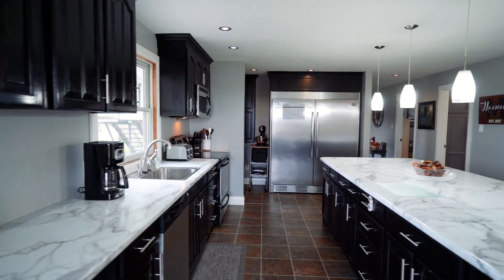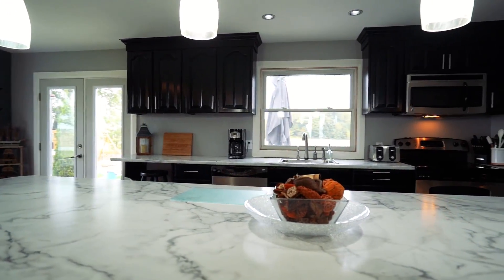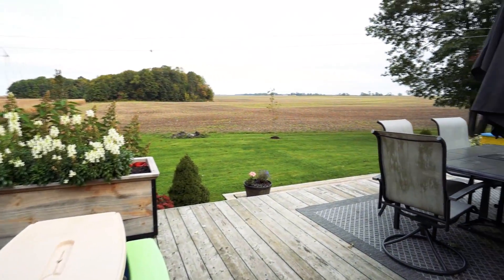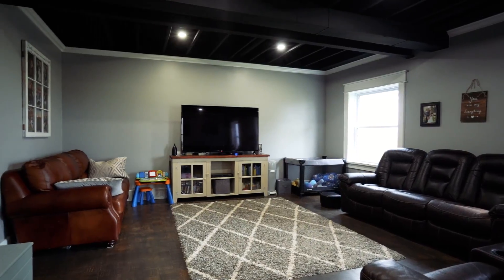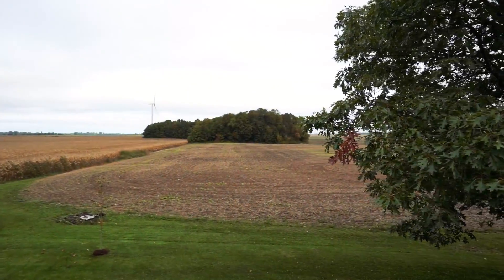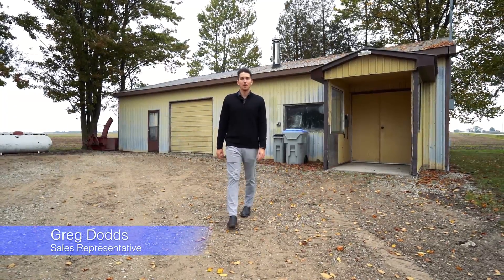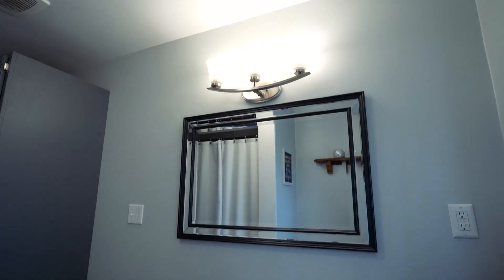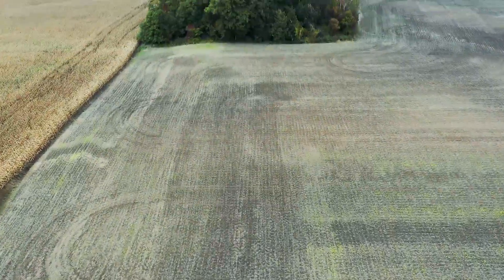37812 Crediton Road, Dashwood